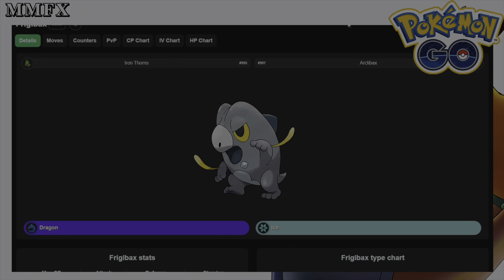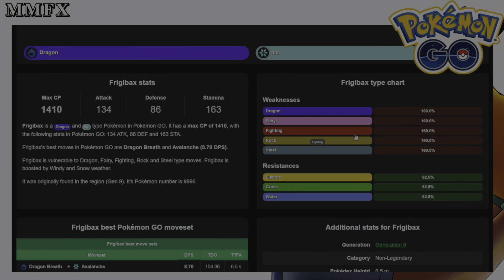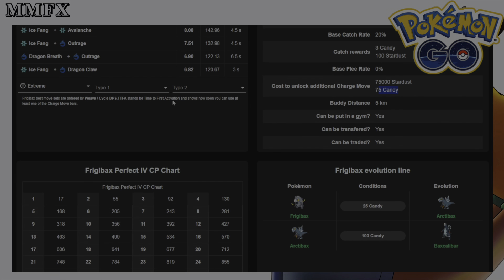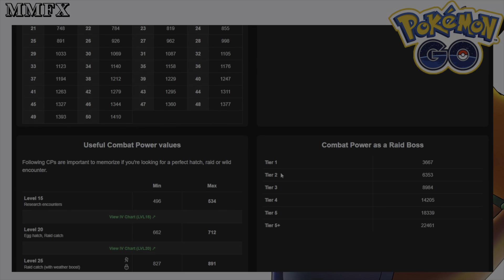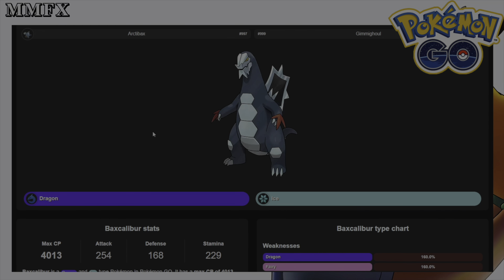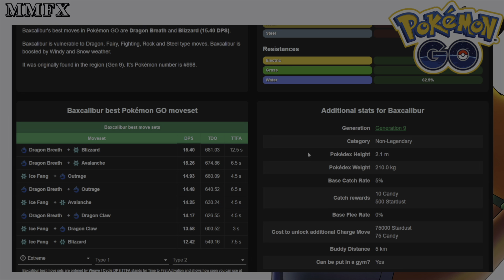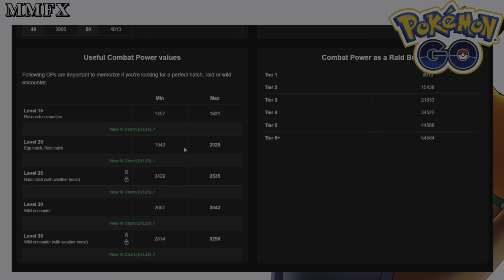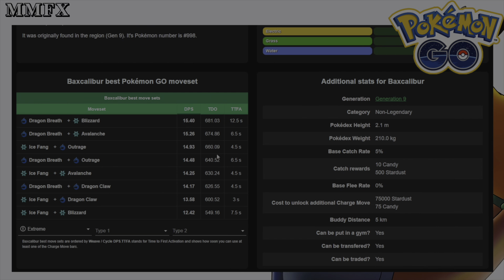POKEMON GO BAXCALIBUR OVERVIEW!!!!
BAXCALIBUR IS FINALLY BEING RELEASED IN POKEMON GO!!!
DRAGON & ICE TYPE!
NEW PALDEA POKEMON!

NEW SEASON and NEW STARTERS! PALDEA REGION HAS FINALLY BEEN RELEASED IN POKEMON GO!